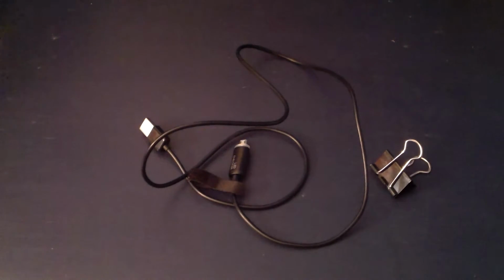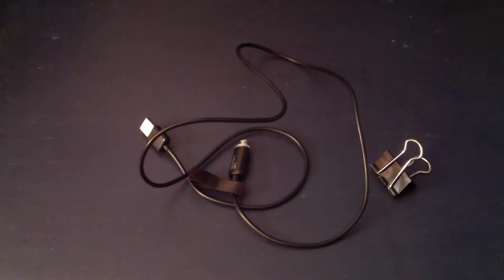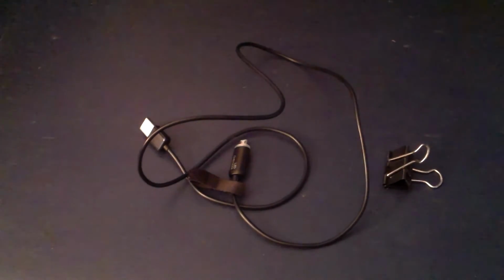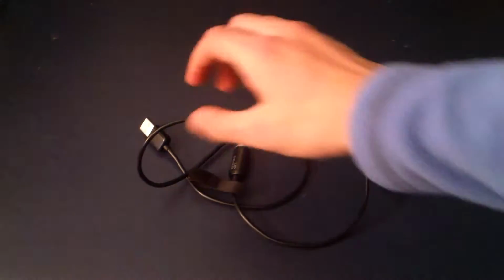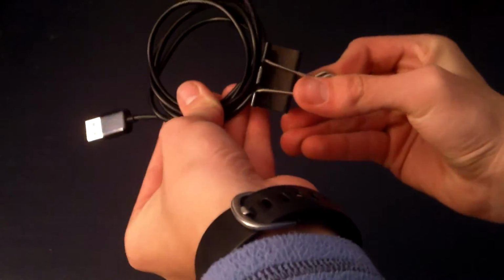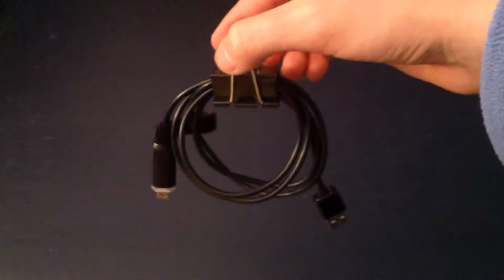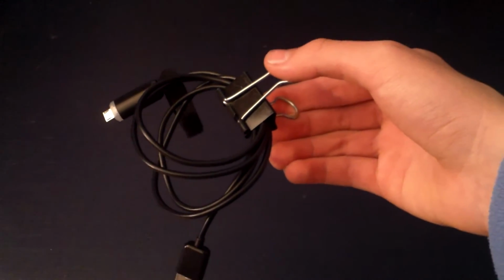How to Keep Your Cords from Tangling (FOR FREE!)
In his video I explain the easiest and cheapest way to store your cables without tangling them!

Hello everyone, my name is Brandon, the host of Tech Flare! Here at tech flare I post all sorts of different videos such as reviews, game-plays, unboxes, tutorials, and more!